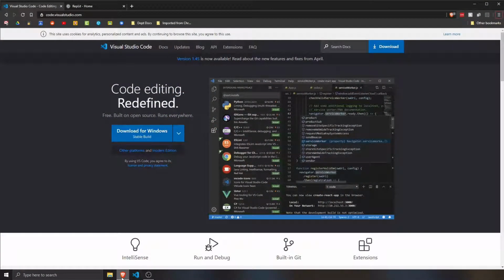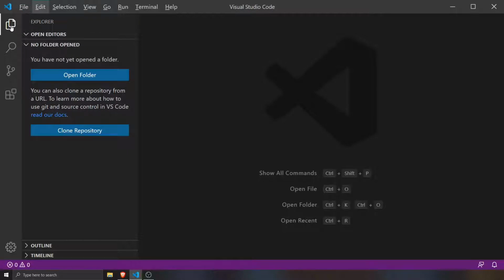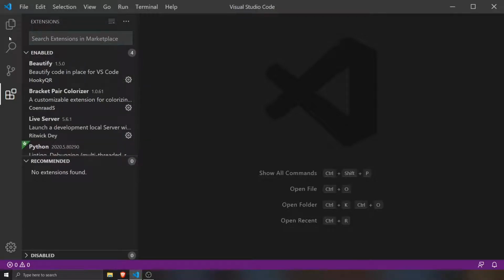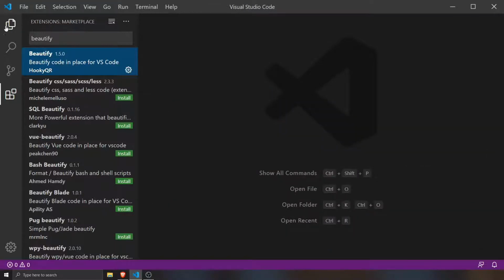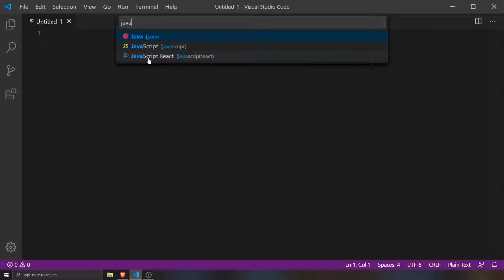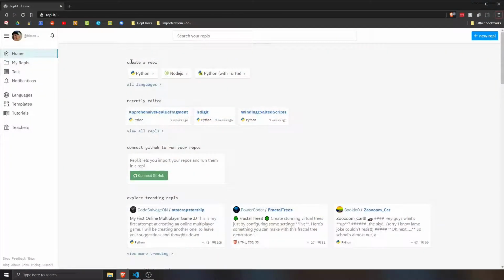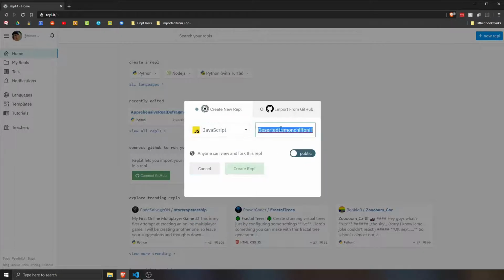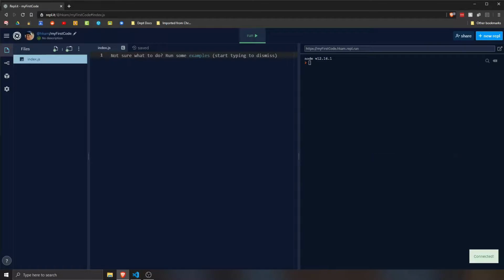Lesson 0: Getting Started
javascript jstutorial Learn the basic tools you need to get started with JavaScript. We will be using Visual Studio code for your local computer, and using Repl.it to write JavaScript online (which works great for chromebooks). If you ever wanted to get started writing JavaScript, then you need to watch this video first.